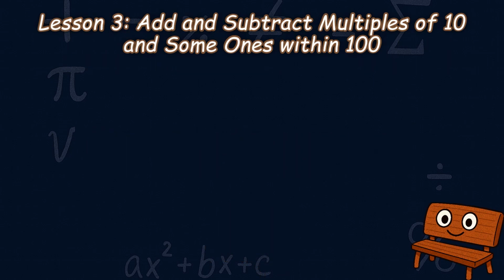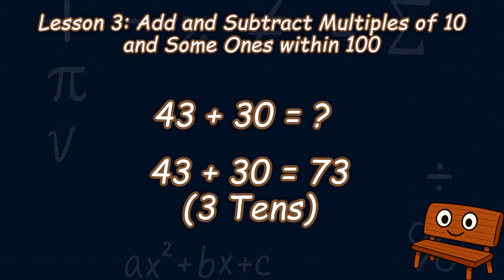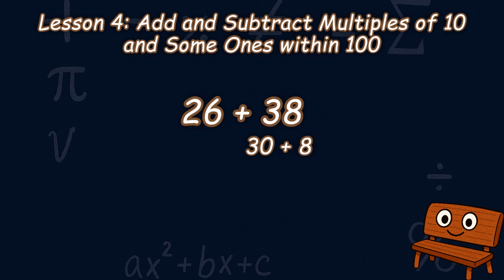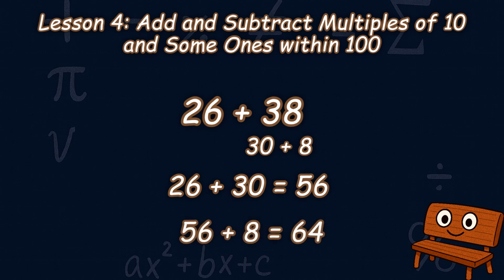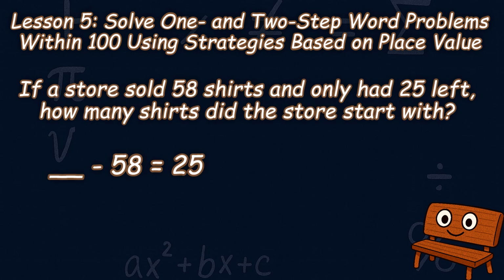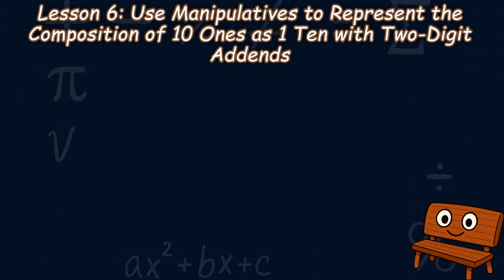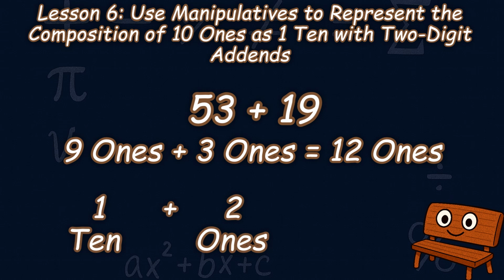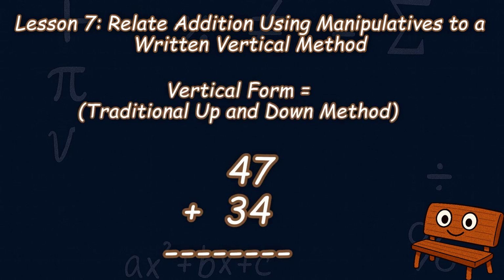Grade 2 Math – Lessons 3–7 | Adding & Subtracting Within 100 Using Place Value | The Math Bench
In this week’s Math Bench preview, students continue to strengthen their understanding of addition and subtraction within 100 by using place value strategies, manipulatives, and number models.

Here’s what we covered:

Lesson 3: Add and subtract multiples of 10 and some ones within 100 using number bonds and the arrow way.

Lesson 4: Use strip diagrams and number bonds to add and subtract, connecting equations to real-world problems.

Lesson 5: Solve one- and two-step word problems within 100 using place value reasoning and operations.

Lesson 6: Use manipulatives to show how 10 ones regroup into 1 ten when adding two-digit numbers.

Lesson 7: Relate place value models to written vertical addition and understand how regrouping works on paper.

By the end of these lessons, students can confidently use mental math, models, and written methods to solve problems within 100 — seeing exactly how place value supports every operation.